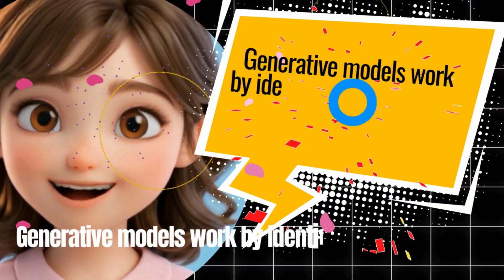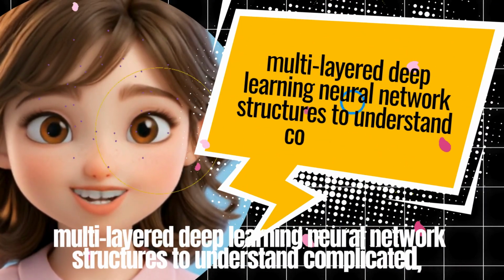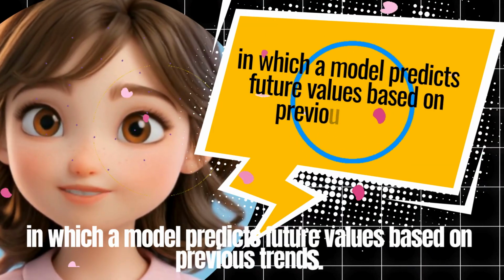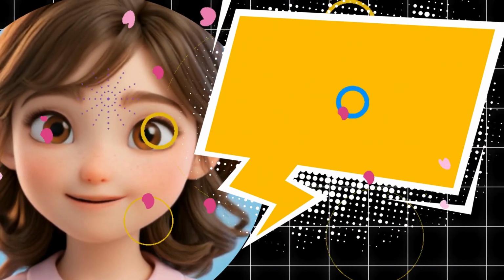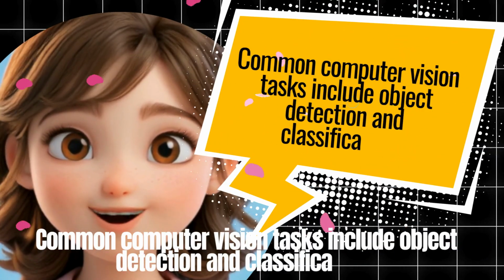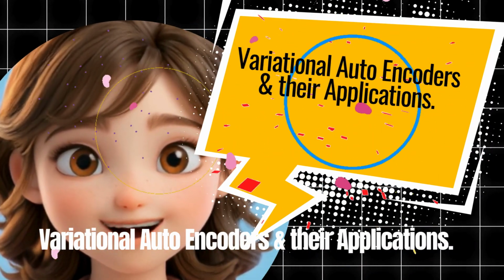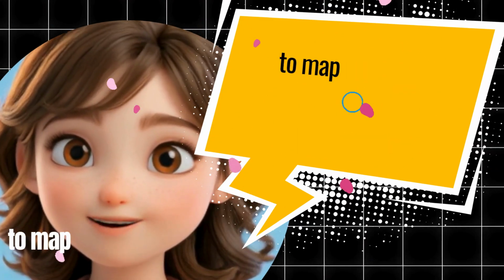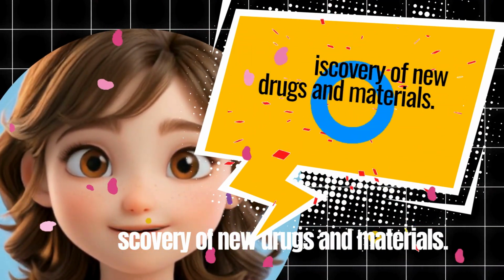Lecture 3: Generative AI Models & Their Applications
The third lecture in the Introductory Generative AI Series: Lecture3: Generative AI Models & Their Applications